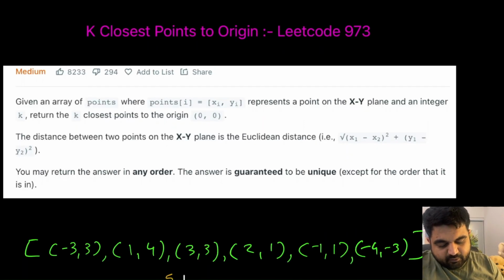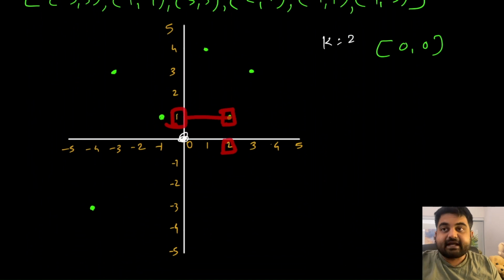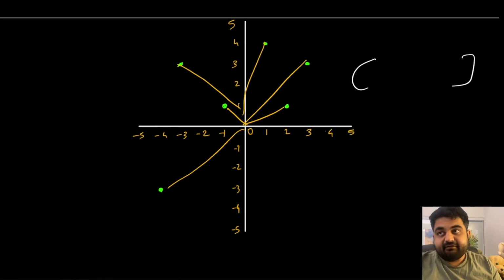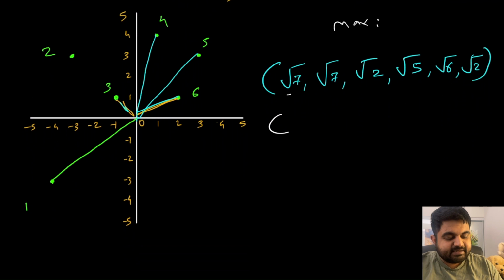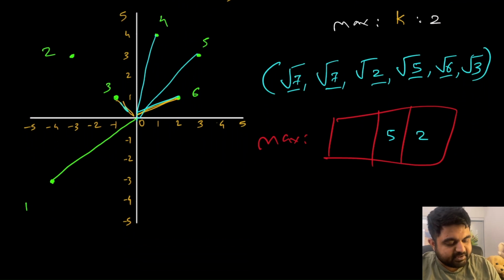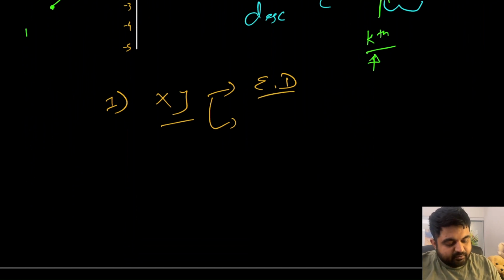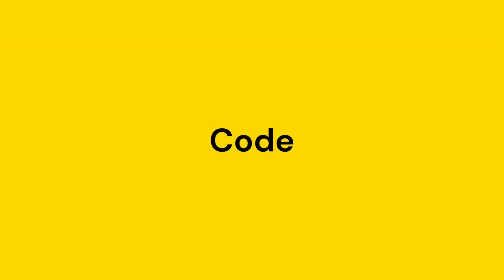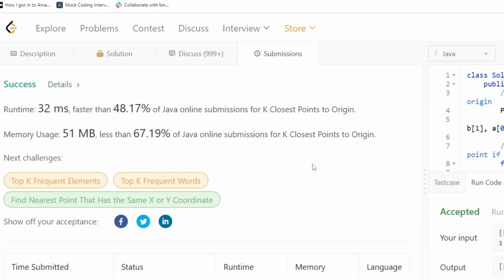K Closest Points to Origin | LeetCode 973 (Medium)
K Closest Points to Origin gets a clear, interview-focused walkthrough so you can recognize the pattern and solve it confidently.

In this Destination FAANG lesson, you’ll learn selecting the nearest points efficiently without overcomplicating the solution and see why heap and priority queue thinking matters for technical interviews. The explanation is built for DSA and LeetCode practice, with emphasis on clean problem solving, pattern recognition, and FAANG/MAANG-style interview preparation.